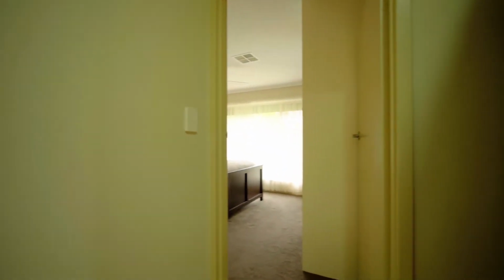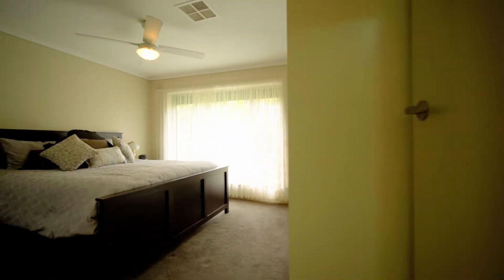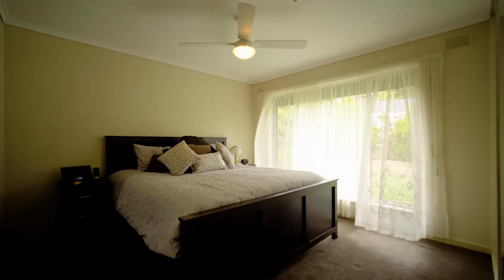69 AURICCHIO AVENUE, PASADENA | WALKTHROUGH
UPDATED & EXPANSIVE RESIDENCE IN FAMILY-FRIENDLY LOCALE

Presenting modern enhancements and a generous extension, including a quality JAG kitchen and open-plan living to the rear, this stylish freestanding residence is set upon an attractive 780sqm (approx) allotment and offers generous internal/external living and in-ground swimming pool. With a highly desired north-facing rear aspect and bright interiors, its free-flowing floorplan provides four bedrooms of accommodation with master positioned for privacy, an additional home office or lounge and exceptional storage throughout.